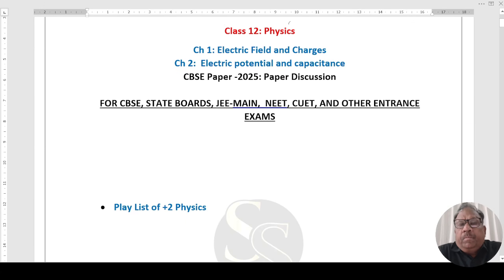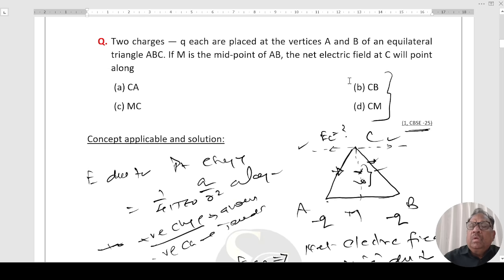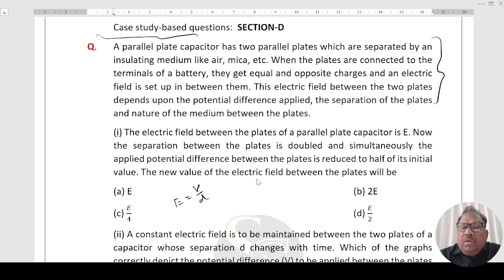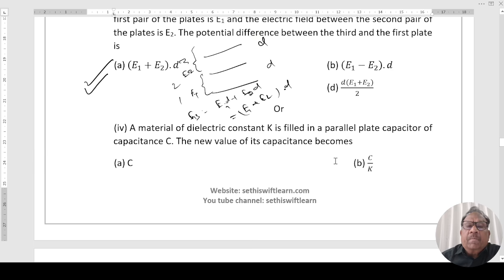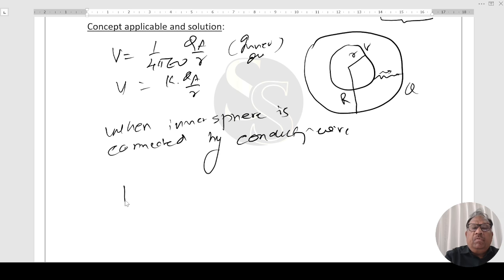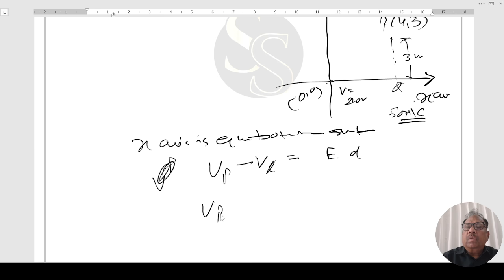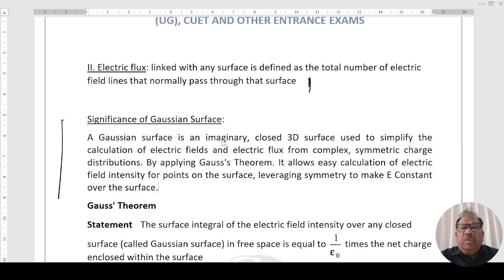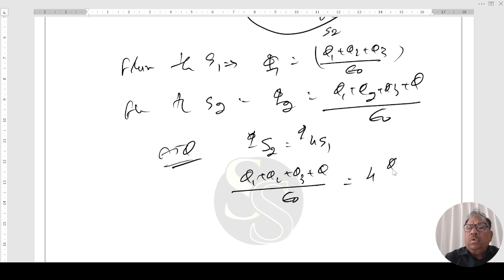CBSE 2025 Physics Paper Discussion | Class 12 | Electric Potential & Capacitance, Charges & Fields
In this video, we bring you a detailed CBSE 2025 Physics Paper Discussion covering Chapter 1 & Chapter 2 of Class 12 Physics.
This session is extremely useful for CBSE Board students as well as aspirants of JEE Main, NEET, CUET, BITSAT, VITEEE, WBJEE, COMEDK and other entrance exams.

📌 Chapters Covered
✅ Chapter 1 – Electric Charges & Electric Field
Direction of electric field (MCQs explained)
Conservative nature of electrostatic field
Field lines & conceptual traps
Gauss law based questions

✅ Chapter 2 – Electric Potential & Capacitance
Potential of conducting sphere & shell
Equipotential surfaces
Numerical problems asked in CBSE 2025
Board-oriented theory + numericals

✔ Based on actual CBSE 2025 paper questions
✔ Step-by-step conceptual explanations
✔ Board marking-scheme friendly approach
✔ Helpful for revision + rank improvement
✔ Clear diagrams & illustrations

📘 NEET / CUET (UG) students
📘 Anyone struggling with Electrostatics
📚 Chapter in One Shot Series

More concept-clearing videos on Physics & Maths coming soon for:
Board Exams
Competitive Exams
School + Entrance preparation

00:00 – Introduction | CBSE 2025 Physics Paper Discussion (Ch 1 & Ch 2)

01:18 – Q1. Two charges –q each are placed at the vertices A and B of an equilateral triangle ABC. If M is the midpoint of AB, the net electric field at C will point along which direction?

05:32 – Q2. Which one of the following statements is correct?
Electric field due to static charges is:
(a) conservative and field lines do not form closed loops
(b) conservative and field lines form closed loops
(d) non-conservative and field lines form closed loops

12:56 – Q3 (Section-E, CBSE-2025)
(i) A small conducting sphere A of radius r, charged to potential V, is enclosed by a spherical conducting shell B of radius R. If A and B are connected by a thin wire, calculate the final potential on sphere A and shell B.
(ii) Write two characteristics of equipotential surfaces. A uniform electric field of 50 N C⁻¹ is set up along +X-axis. If the potential at origin (0,0) is 220 V, find the potential at point (4 m, 3 m).

18:51 – OR Question (CBSE-2025)
(b)(i) What is the difference between an open surface and a closed surface? Draw elementary surface vector dS for a spherical surface.
(ii) Define electric flux through a surface. Give the significance of a Gaussian surface. Why does a charge outside a Gaussian surface not contribute to total electric flux?
(iii) A small spherical shell S₁ has point charges q₁ = –3 μC, q₂ = –2 μC, and q₃ = 9 μC inside it. This shell is enclosed by another big spherical shell S₂. A point charge Q is placed between S₁ and S₂. If the electric flux through S₂ is four times the flux through S₁, find Q.

25:10 – Final CBSE 2025 Exam Tips & Concept Summary